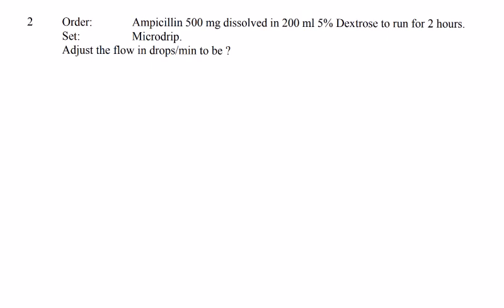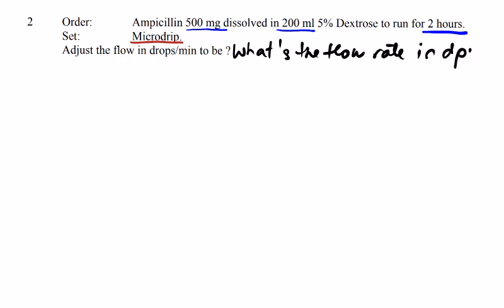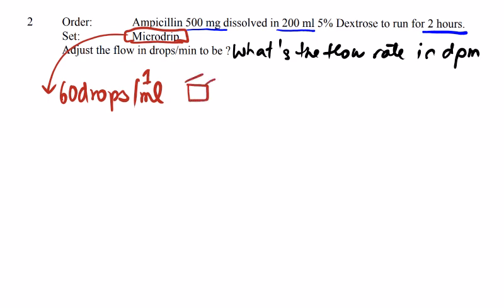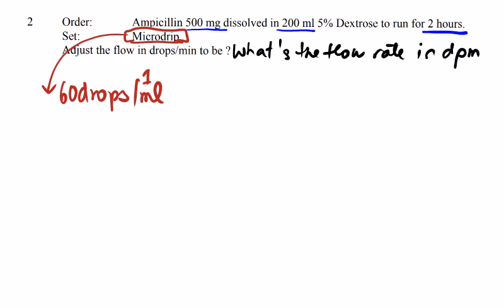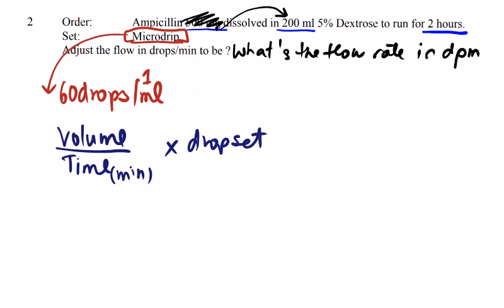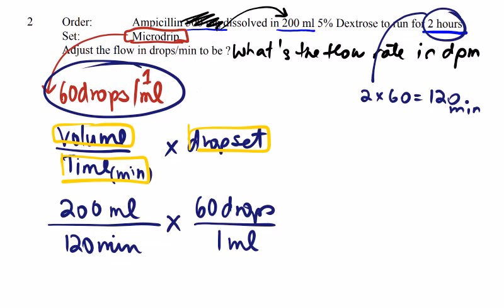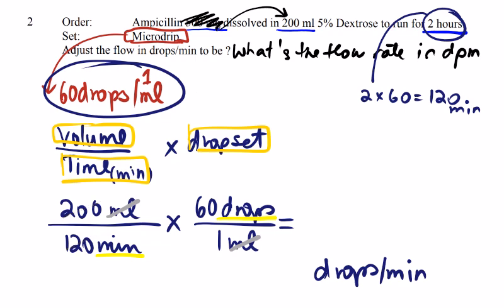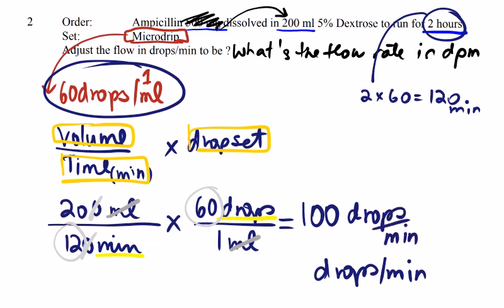Drug Calculations Pro-Cal Module 4 Ex 4 Q2